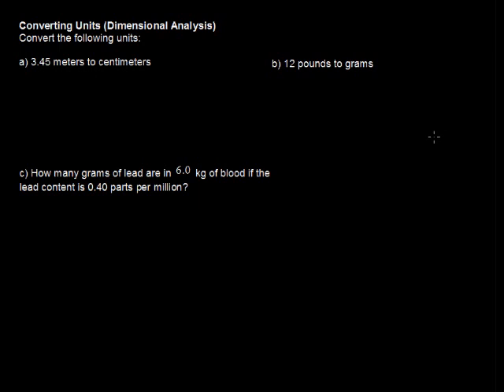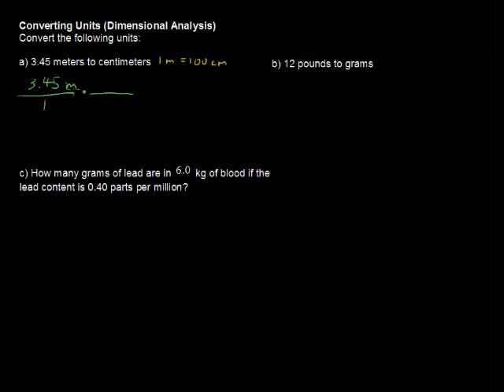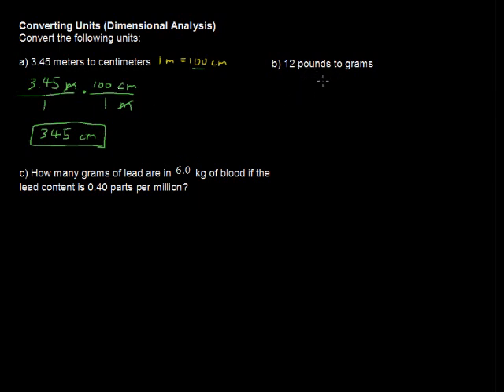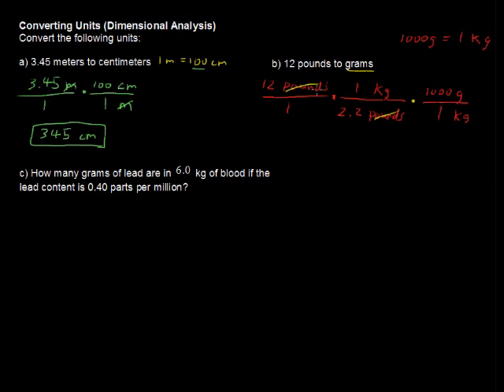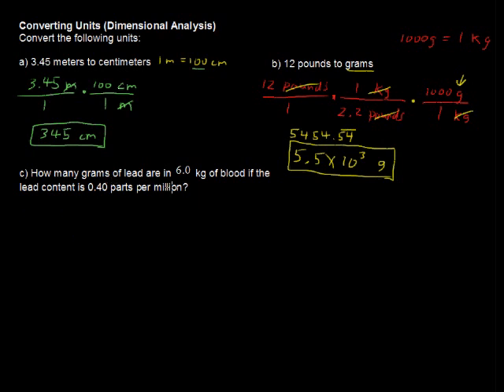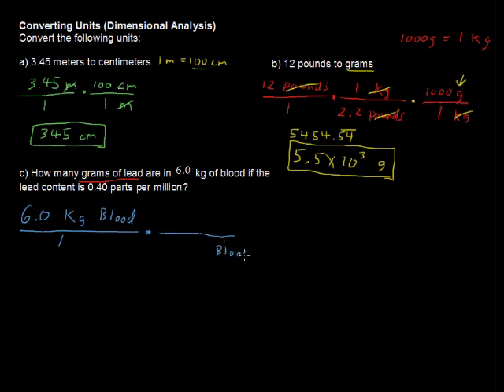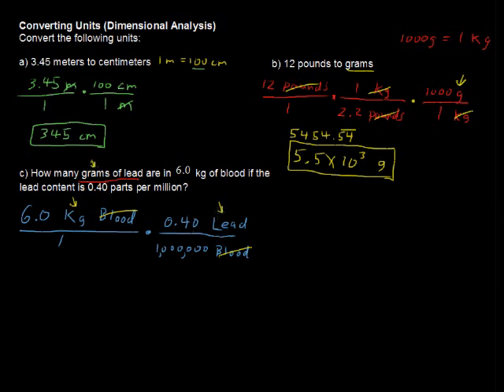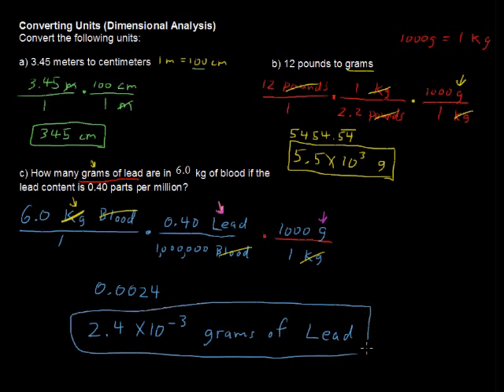How to Convert Units, Dimensional Analysis - Chemistry Tips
How to Convert Units, Dimensional Analysis - Chemistry Tips. Looking for college credit for Chemistry?